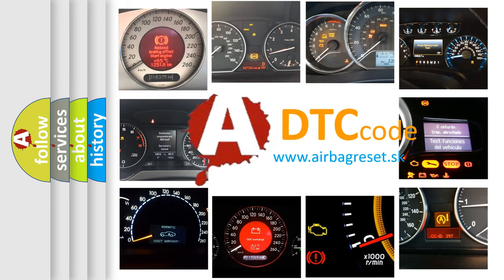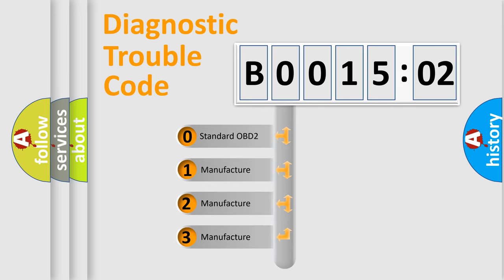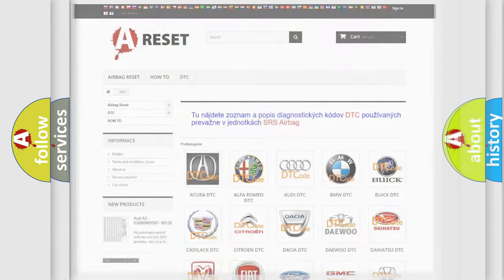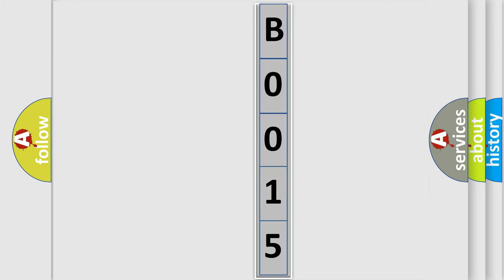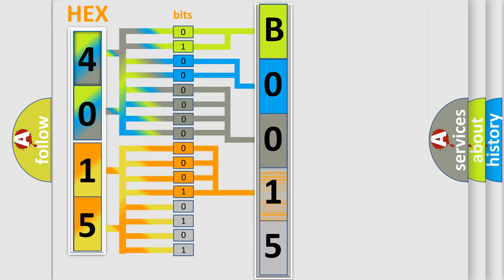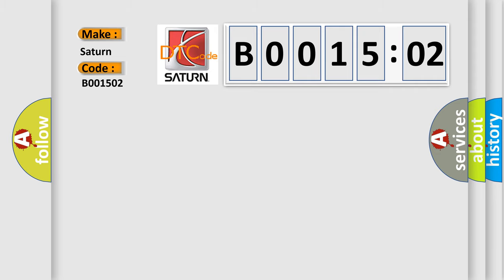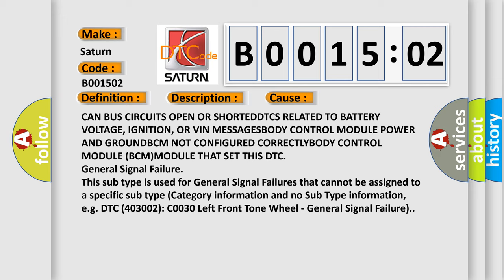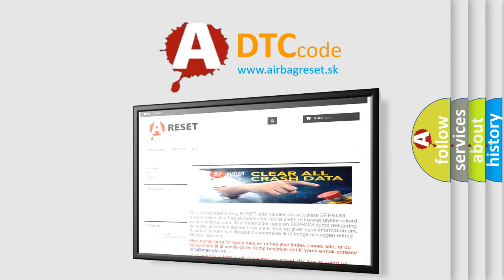DTC Saturn B0015-02 Short Explanation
Contents:
0:21 Basic DTC analysis according to OBD2 protocol standard.
1:48 Insight into programming
2:58 A diagnostically understandable description of the Diagnostic Trouble Code
3:05 Basic error definition

Make:
Saturn
Code:
B0015 02
Definition:
Lost Communication With Central Gateway
Description:
Bus messages not received from the Central Gateway for approximately two to five seconds.
Cause:
CAN BUS CIRCUITS OPEN OR SHORTEDDTCS RELATED TO BATTERY VOLTAGE, IGNITION, OR VIN MESSAGESBODY CONTROL MODULE POWER AND GROUNDBCM NOT CONFIGURED CORRECTLYBODY CONTROL MODULE (BCM)MODULE THAT SET THIS DTC
Failure Type: